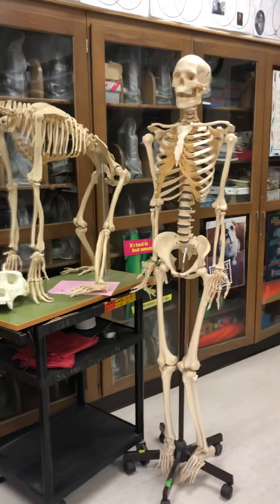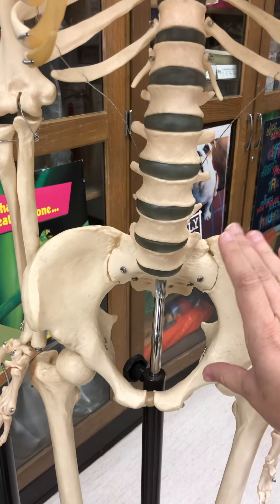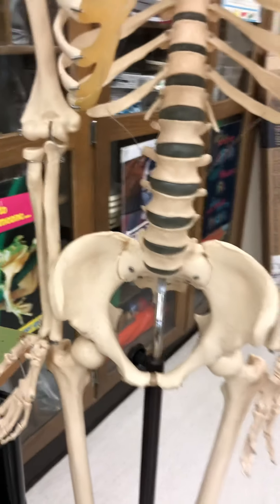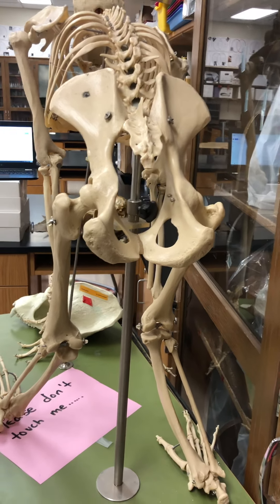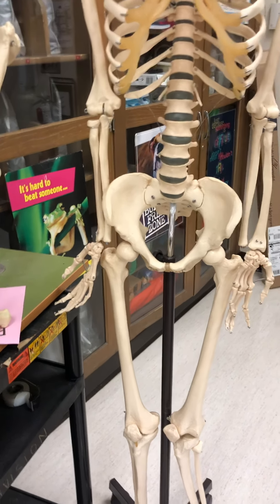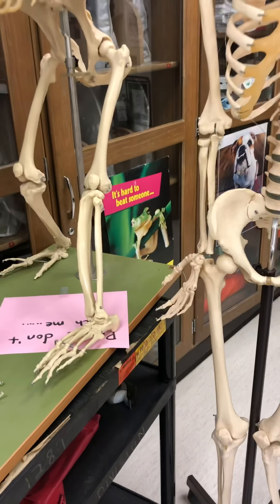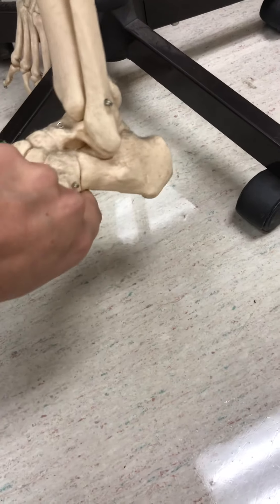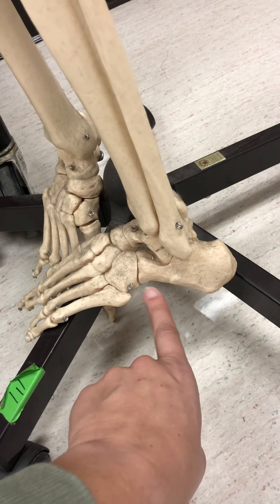Human vs Chimp Skeleton - Pelvis, legs, and Feet Video